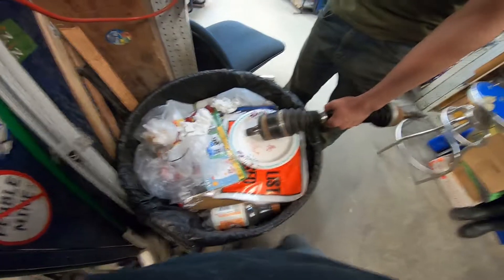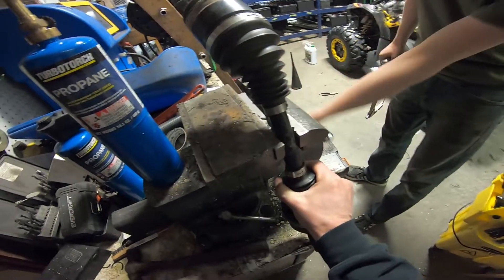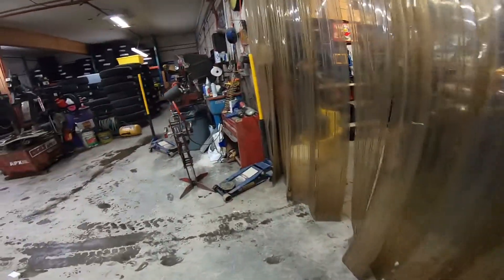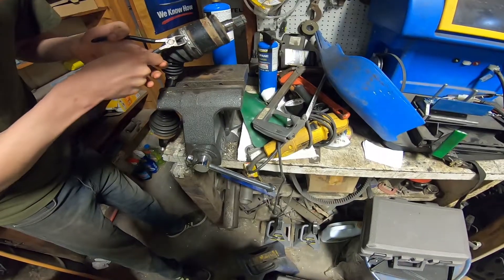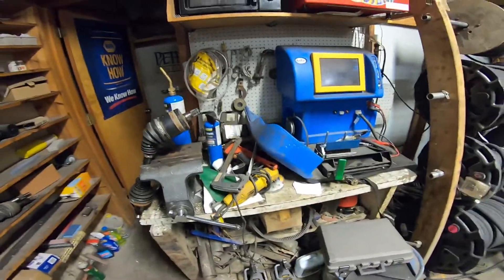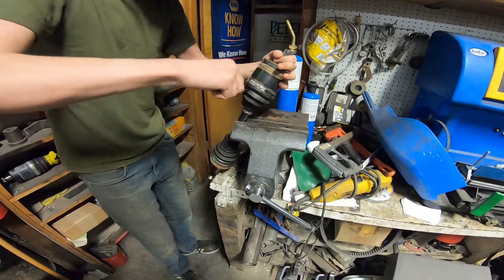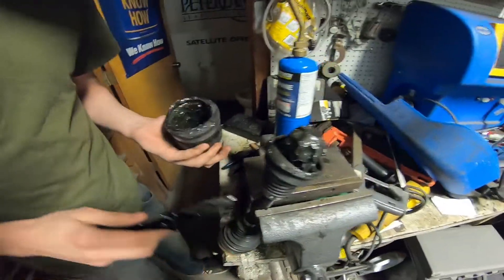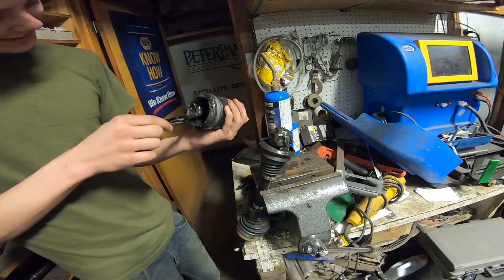What is inside a broken CV axle - Broknextra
Have you ever taken a boot off a CV axle?  Ever wonder how to do that?  Every wonder what's inside a broken CV?  Then don't watch this video.  This is more what NOT to do...  LOL  This is so painful to watch...

Machines this ride:
Can Am Renegade

Motovlog equipment:
Sena SMH-10
Sena Backpack for GoPro